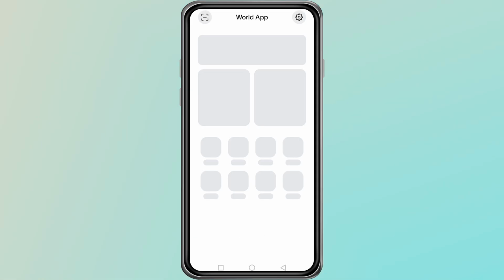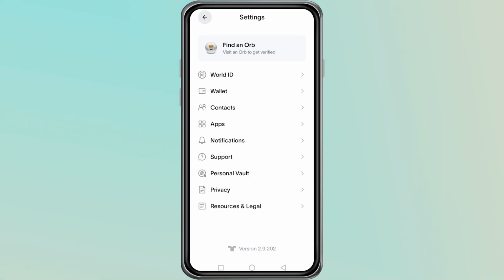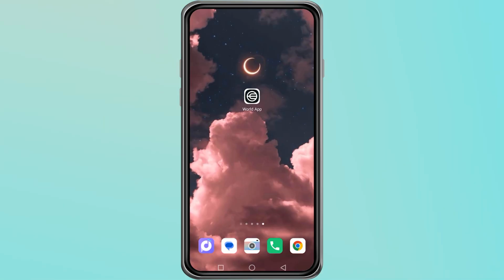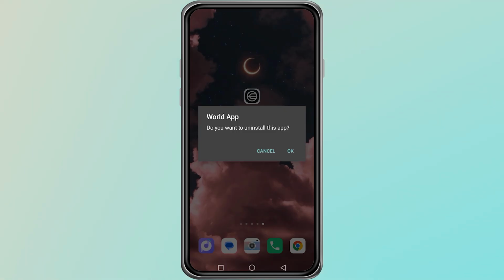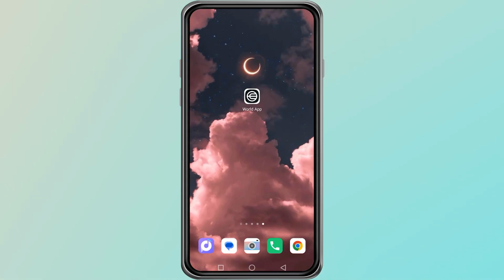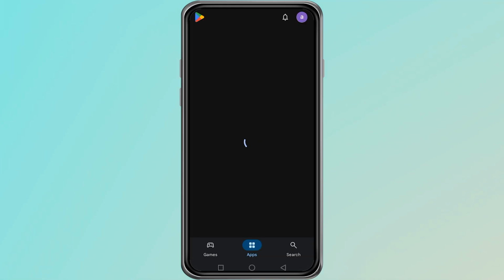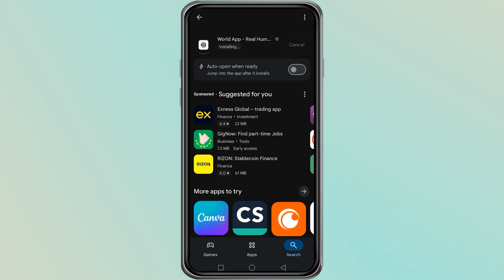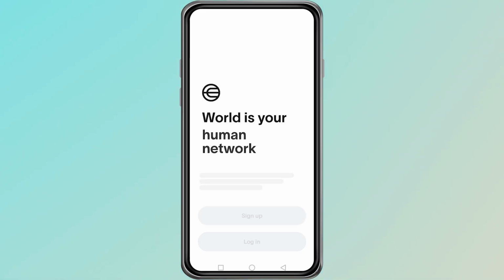How To Log Out WORLDCOIN App 2026 GUIDE!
Need to log out of the Worldcoin app? This quick and easy tutorial walks you through the exact steps to securely log out of your Worldcoin account on your mobile device. Whether you’re using it on Android or iOS, we’ve got you covered with a hassle-free guide to protect your account. Stay safe and secure while using the Worldcoin app in 2025!